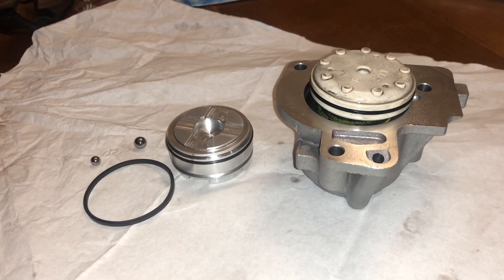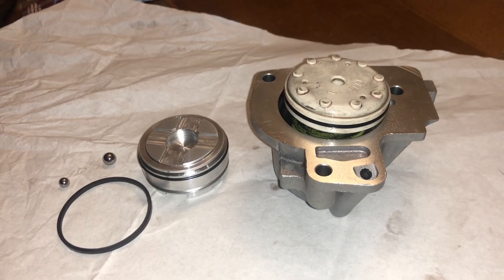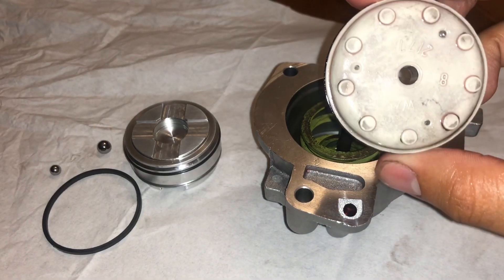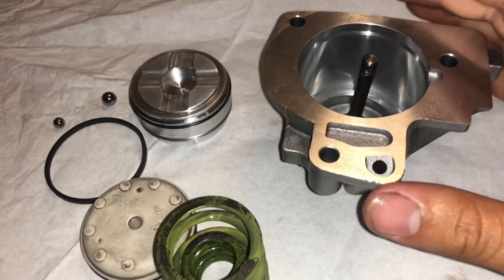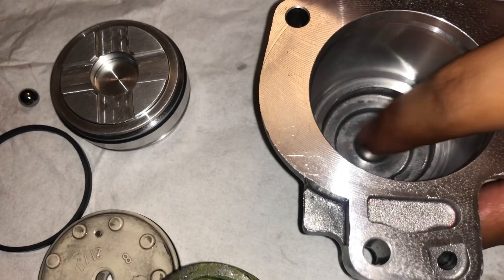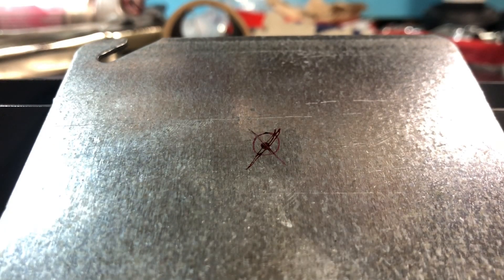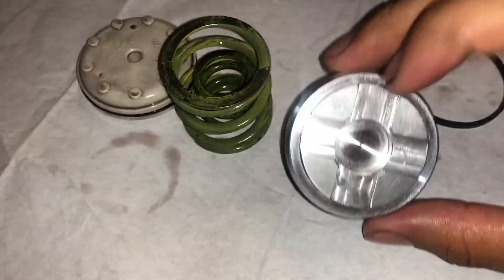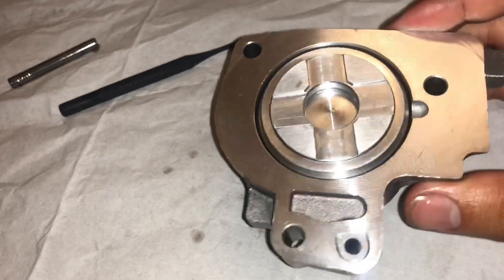4L60E 700R4 Hard 1-2 Shift FIX 1-2 Accumulator upgrade COMPLETE CROSSHATCH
• Hey everyone! This video shows all the details necessary to fix your 1st to 2nd gear hard shift!

• UPDATE: A “crosshatch” is demonstrated in this video! (Skip to 3:19 if you’re here from the other video)

• Make your transmission last, watch this upgrade! 1998 Chevy blazer 4l60E with a 2003 trans!

Link: Sonnax 4L60 4L60E 4L65-E & 4L70-E Pinless Accumulator Piston Kit

Other upgrades I did:
Transmission filter kit
3-2 Downshift solenoid
Manifold pressure switch
TCC/PWM solenoid
Shift solenoid A and B
Pressure control solenoid
Piston accumulator 1-2
Piston accumulator spring
Synthetic transmission fluid